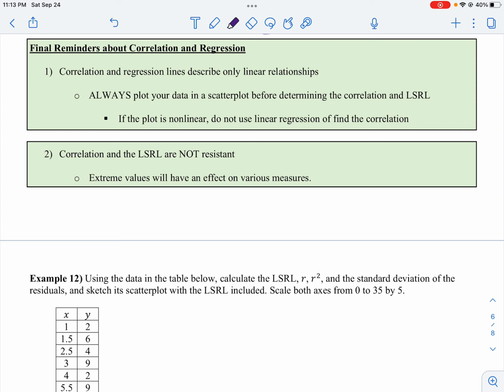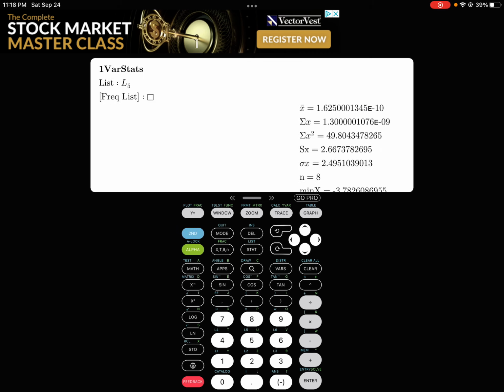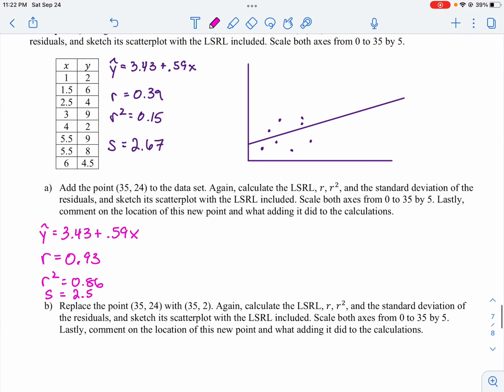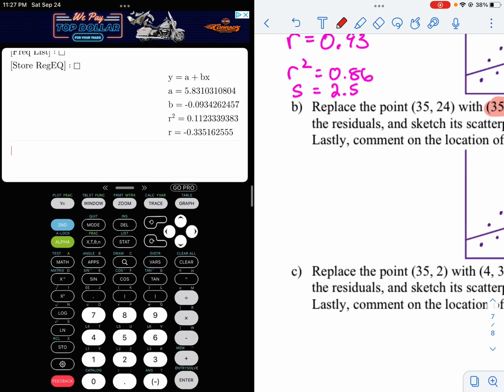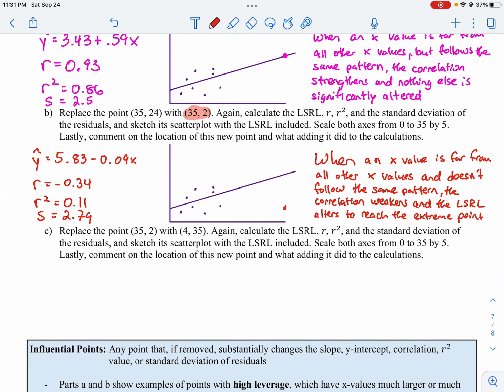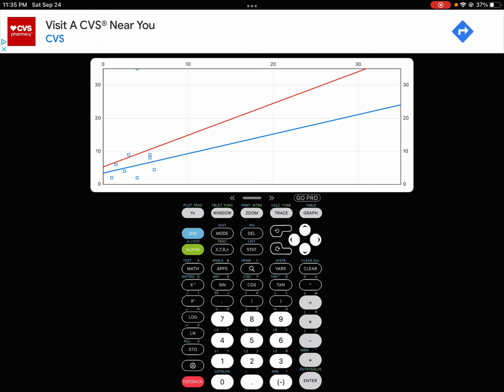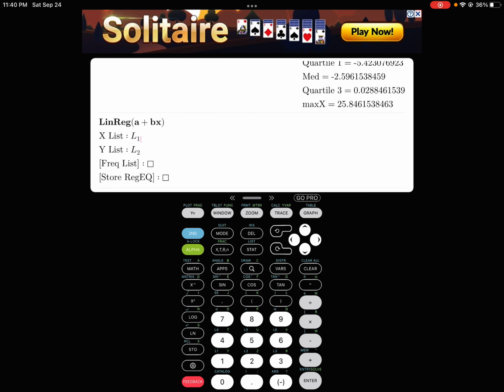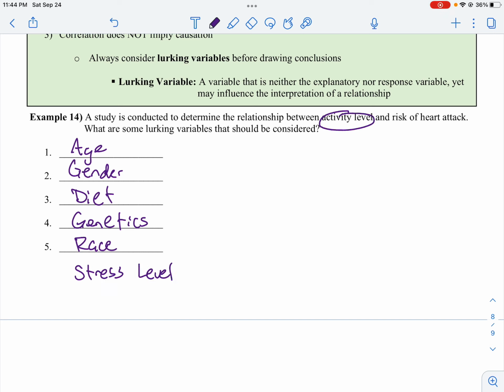3.2 Video Lesson Part IV